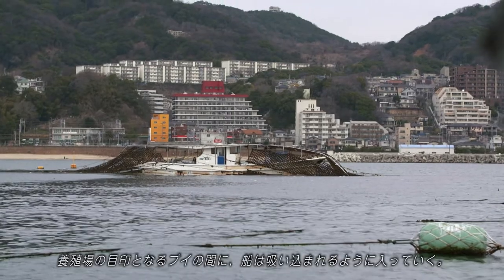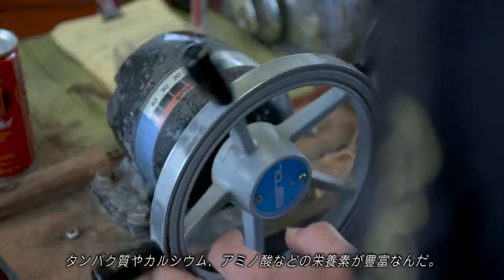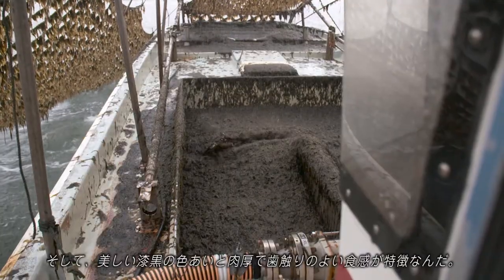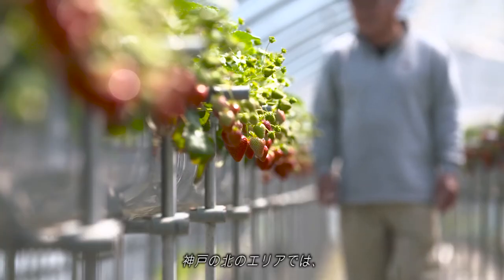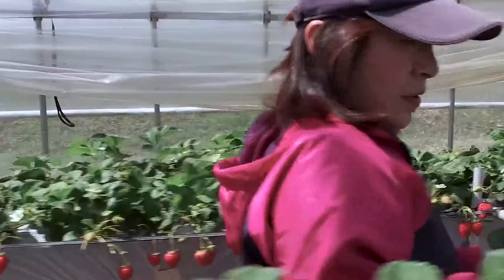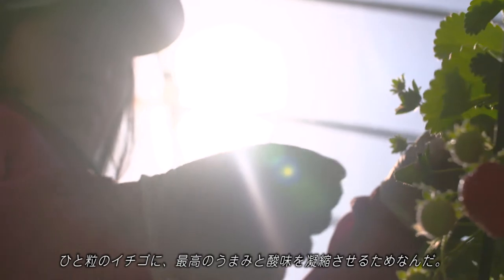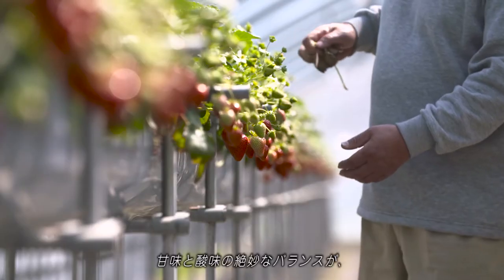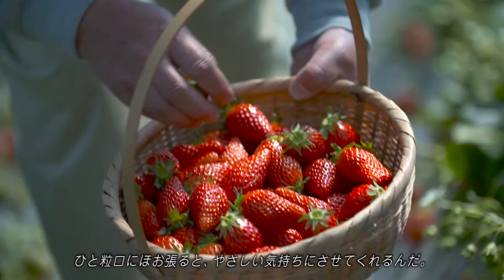FIND KOBE 2016 - Season.02 - This hand creates one of Kobe's treasures-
FIND KOBE 2016 - Season.02 -

- SUMANORI -

Located where the nourishing waters of Osaka bay and the fresh seawater of the Akashi straight meet with it’s mountains to the north providing nutrient rich water, Suma produces a flavorful and nutritious seaweed.

the Sumanori seaweed farms have quickly gained a reputation throughout Japan for producing nutritious nori, high in protein, calcium and amino acids,

with a sturdy texture and a deep black hue.

- KOBE ICHIGO -

Basking in plentiful sunshine, Kobe strawberries grow rich in flavor and color.
Each strawberry is grown with great care and has a beauty of its own.

Kobe Strawberries are known for their rich full taste, with one bite of a Kobe strawberry you will be in heaven.

Kobe strawberries glisten in a rich red hue reminiscent of a ruby.

- KOBE FISH -

It's early March, Spring is about to arrive and the ikanago season has begun.

The ikanago fishers leave port before sunrise, relying on their experience and radar to find today's best fishing grounds on the dark sea.

Known as a treasure of Kobe's local cuisine KOBE FISH is juvenile Japanese sand lance or ikanago caught in the waters around Kobe.